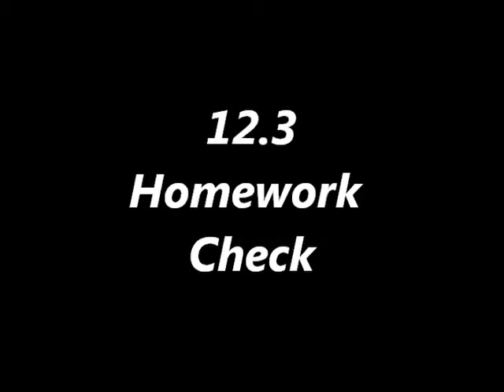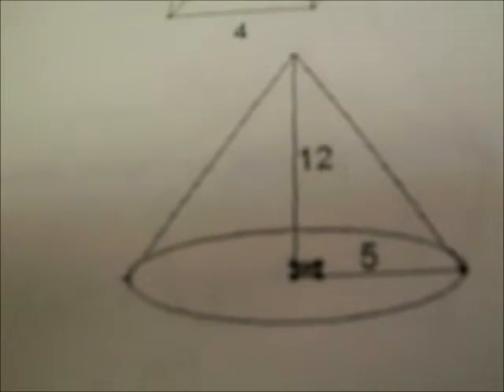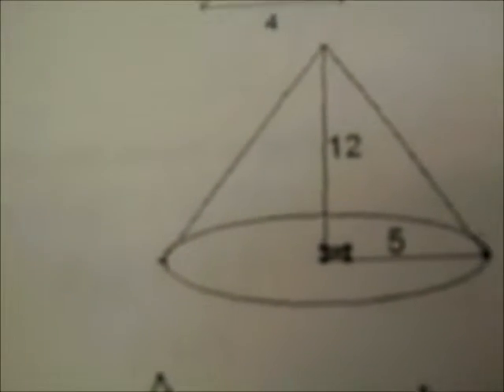12.3 Home work check lecture